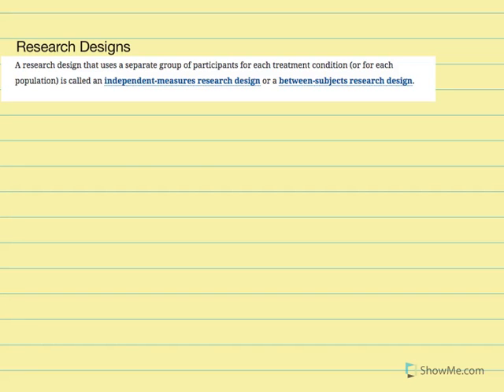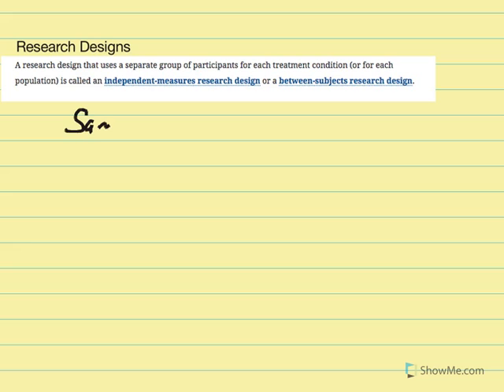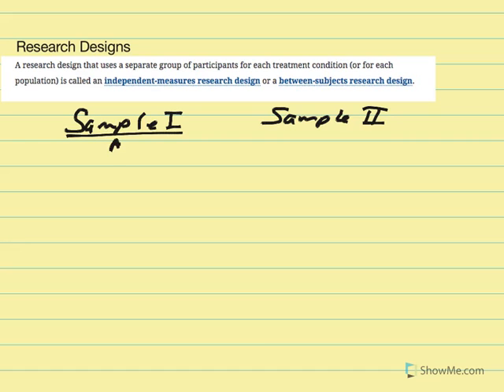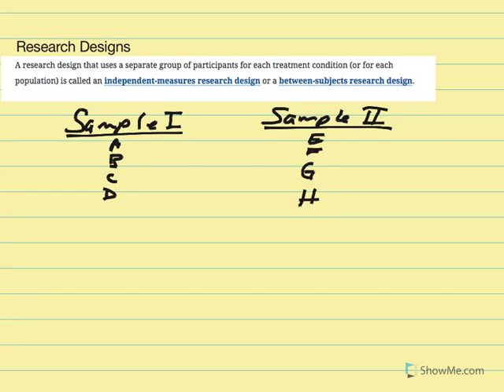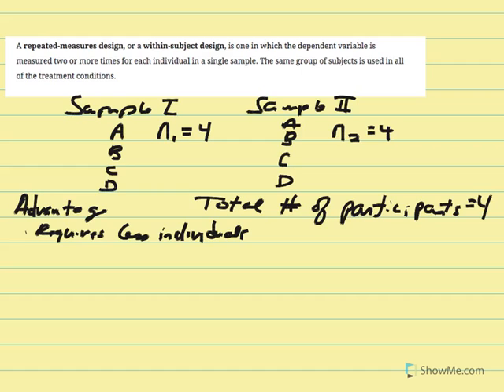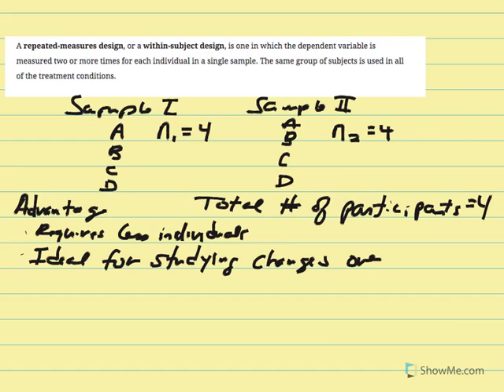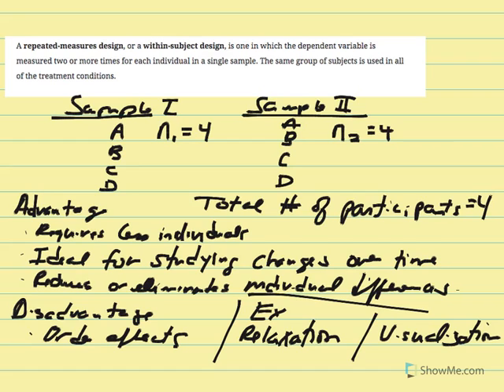Chapter 11 Research Designs (Between, Within & Matched)